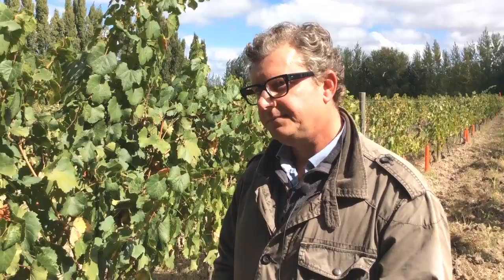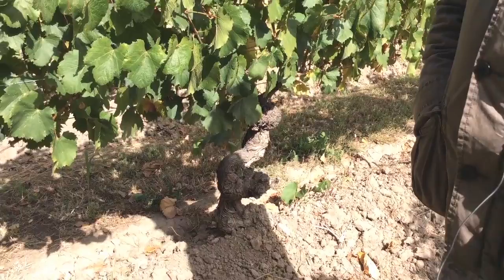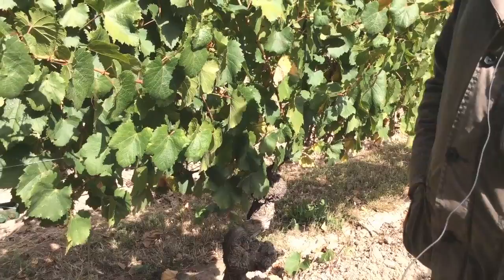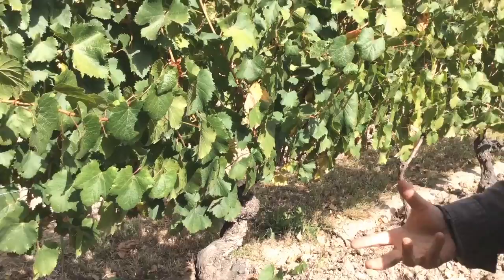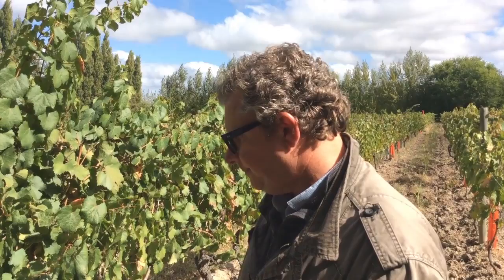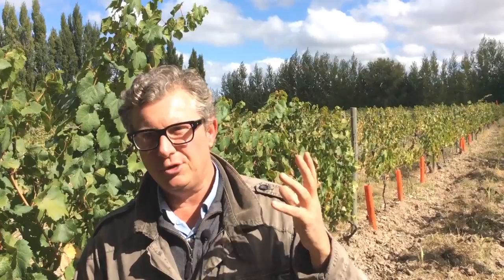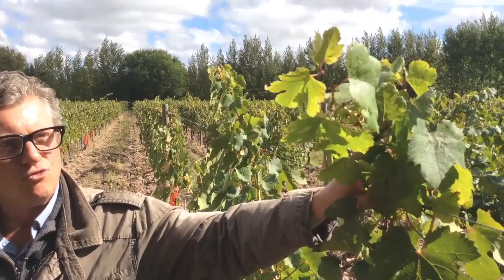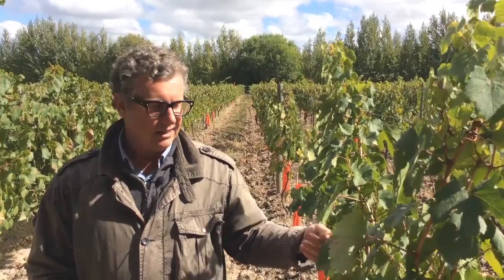Patagonia's wines & the potential of Río Negro valley with winemaker Hans Vinding Diers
Winemaker Hans Vinding Diers was one of the first to make waves with excellent Malbec and red blends under the Noemia brand coming from Rio Negro in Argentina's Patagonia. In this interview Amanda Barnes asks him about what made him take notice of this historic region and why the conditions are good for Malbec and many other varieties. This is part of a series of interviews with winemakers and experts for Around the World in 80 Harvests.